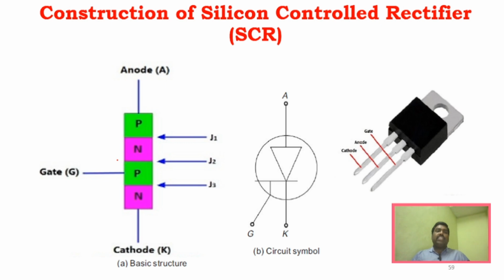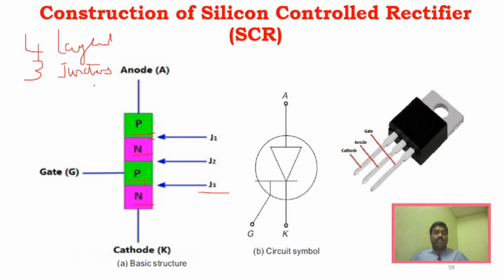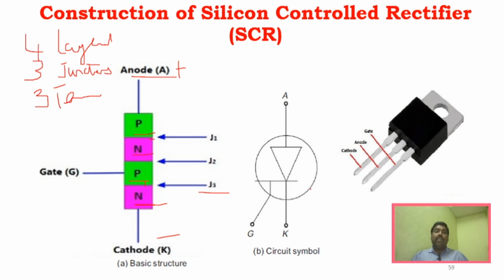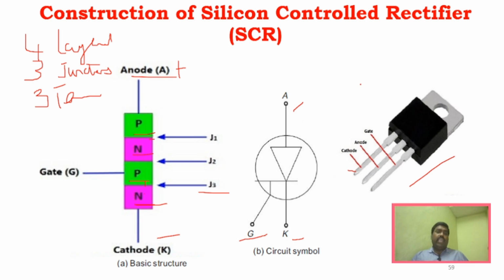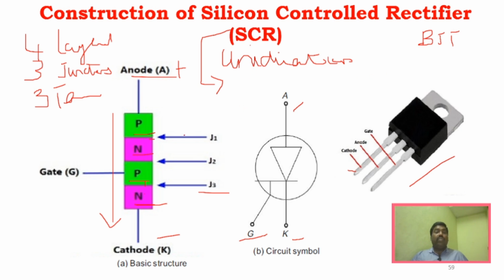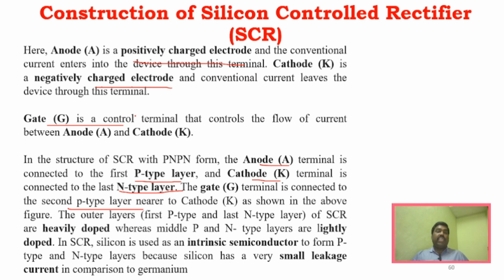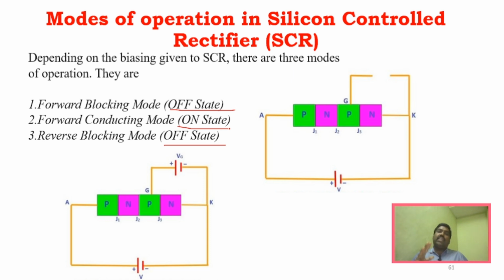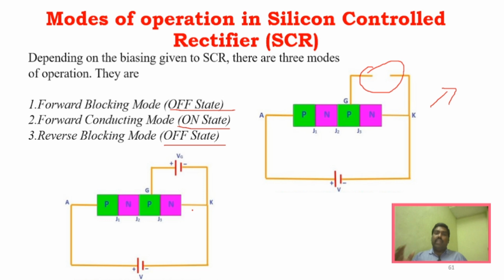Silicon Controlled Rectifier (SCR) - Construction